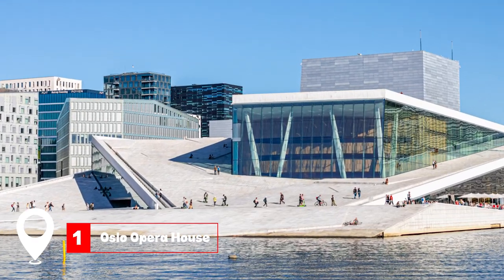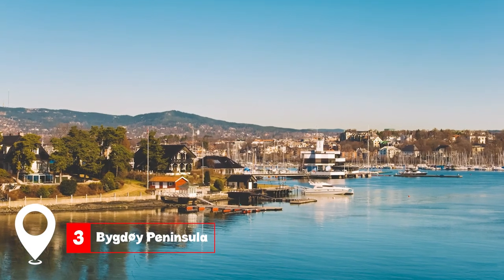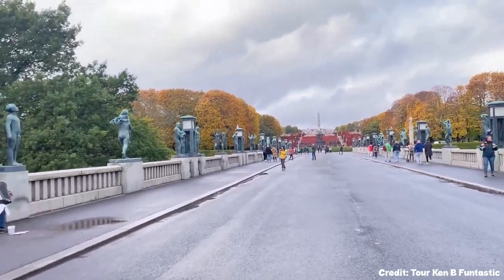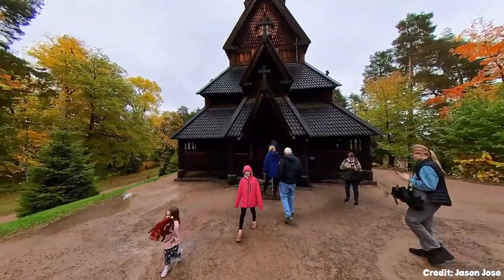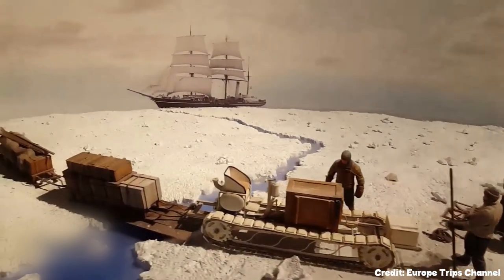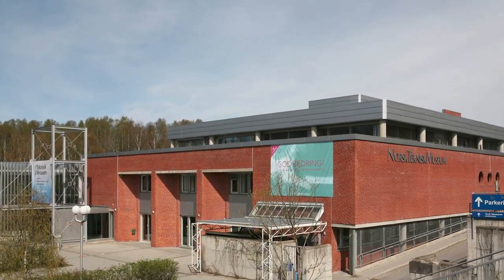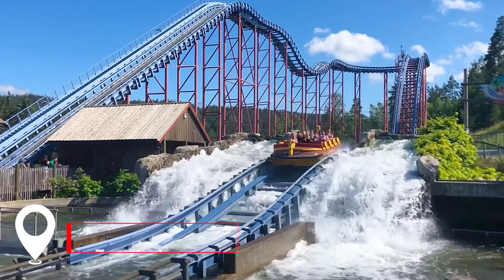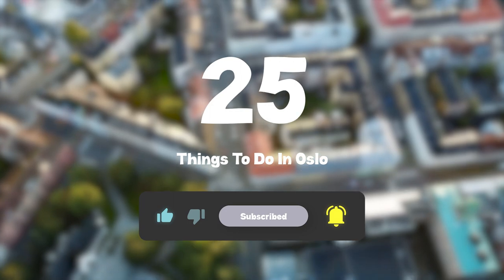TOP 25 Things To Do In Oslo 🇳🇴 Travel Guide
Oslo, the capital of Norway, is a vibrant city that seamlessly blends modern urban life with rich history and stunning natural beauty.

0:00 Introduction
0:24 Vigeland Museum
0:42 Bygdøy Peninsula
0:59 Munch Museum
1:11 Frogner Park
1:36 Viking Ship Museum
2:31 Norwegian National Gallery
2:57 Tjuvholmen Sculpture Park
3:23 Norway's Resistance Museum

As a premier destination in Scandinavia, Oslo offers a plethora of experiences for visitors, making it an ideal spot for travelers seeking culture, adventure, and relaxation.

For those wondering about things to do in Oslo, the city boasts an impressive array of attractions and activities. The Oslo Opera House, with its striking architecture, is a must-visit landmark that allows visitors to walk on its sloping roof for panoramic views of the city and fjord. Art enthusiasts will find solace in the Munch Museum, dedicated to the works of Norway's most famous painter, Edvard Munch.

When exploring things to do in Oslo Norway, nature lovers should not miss the opportunity to visit the Vigeland Sculpture Park, home to over 200 sculptures by Gustav Vigeland. This unique outdoor gallery is one of the best things to do in Oslo, offering a serene environment to appreciate art and nature simultaneously.

For those seeking fun things to do in Oslo, a visit to the Viking Ship Museum is a thrilling journey back in time. Here, visitors can marvel at well-preserved Viking ships and artifacts, gaining insight into Norway's fascinating maritime history. Another exciting option among the top things to do in Oslo is taking a fjord cruise, allowing you to experience the breathtaking beauty of the Oslo Fjord.

As night falls, the city comes alive with various things to do in Oslo at night. From cozy bars and trendy clubs to world-class restaurants, Oslo's nightlife scene caters to all tastes. The Grünerløkka neighborhood is particularly popular for its vibrant atmosphere and diverse dining options.

For those seeking unique things to do in Oslo, consider visiting the Holmenkollen Ski Museum and Tower. This iconic ski jump offers not only a glimpse into Norway's skiing heritage but also panoramic views of the city and surrounding forests. Another of the cool things to do in Oslo is exploring the Akershus Fortress, a medieval castle that has played a crucial role in the city's history.

When planning your Oslo tour or Oslo sightseeing adventure, don't forget to include a visit to the Royal Palace and its surrounding park. Guided tours of the palace interior are available during summer months, offering a glimpse into Norway's royal history.

Oslo attractions are not limited to the city center. The nearby Oslo Winter Park is a paradise for ski enthusiasts, while the TusenFryd amusement park offers thrilling rides and entertainment for all ages. These Oslo activities showcase the city's versatility as a year-round destination.

Whether you're interested in Oslo tourist attractions, seeking what to see in Oslo, or planning your Oslo travel itinerary, this city has something for everyone. From world-class museums and galleries to outdoor adventures and culinary delights, Oslo truly is a destination that captivates and inspires. So, pack your bags and get ready to visit Oslo – your unforgettable Norwegian adventure awaits!